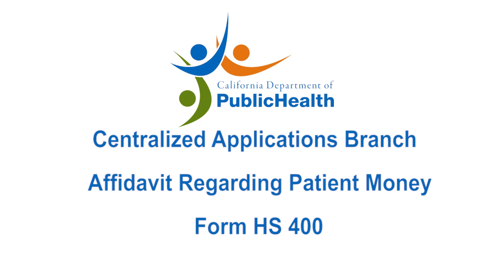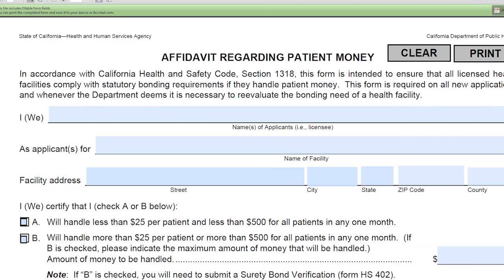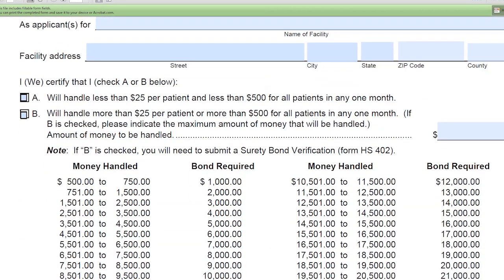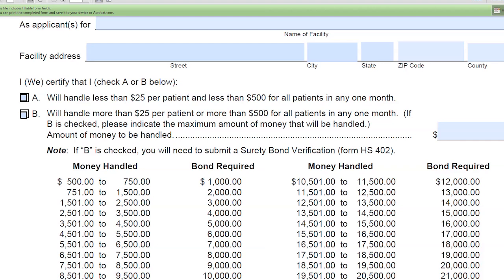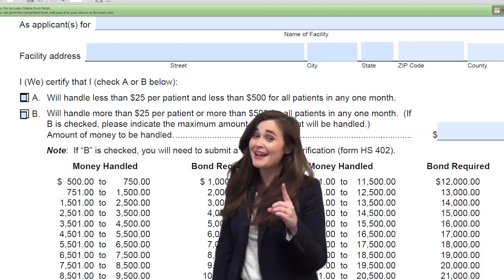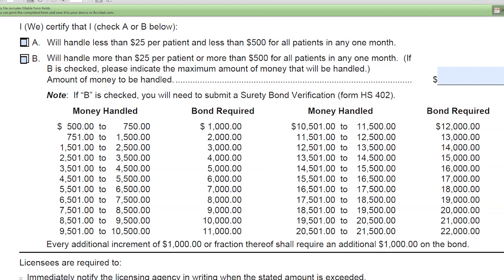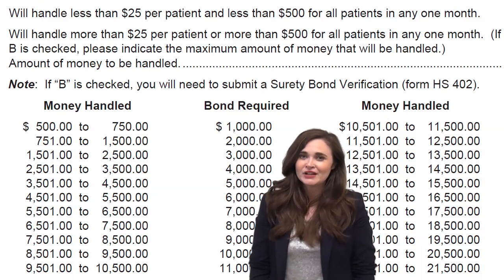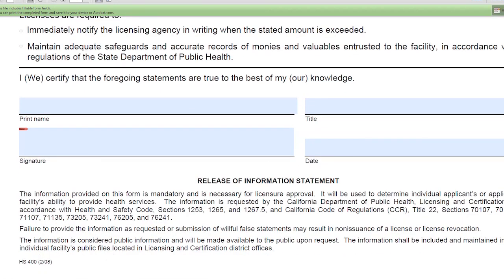Affidavit Regarding Patient Money Form (HS 400)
This tutorial video guides applicants on how to complete the HS 400 form.